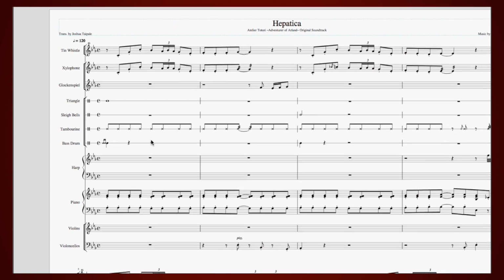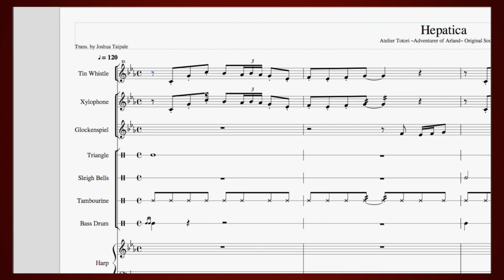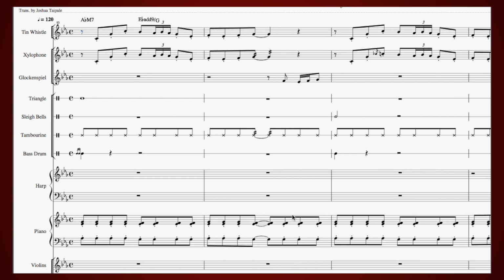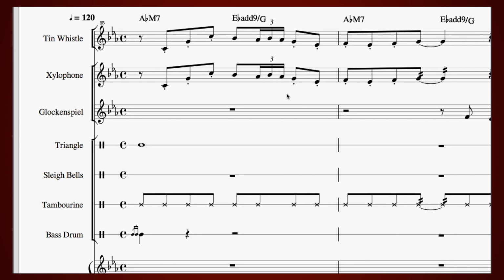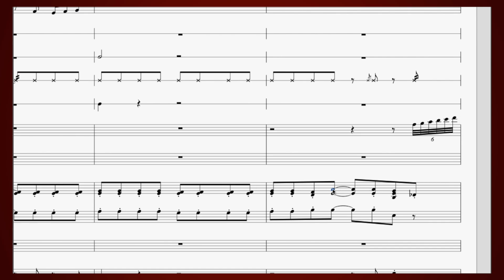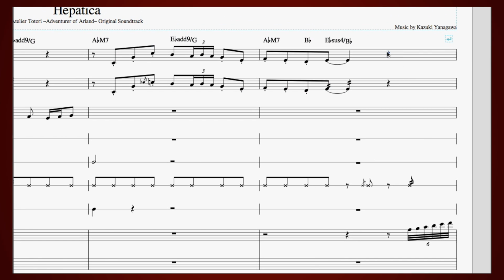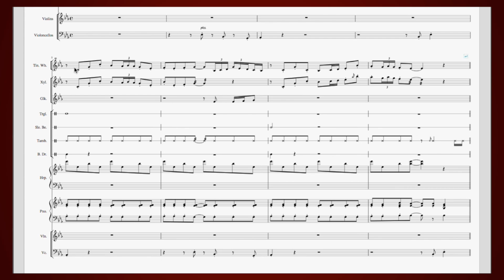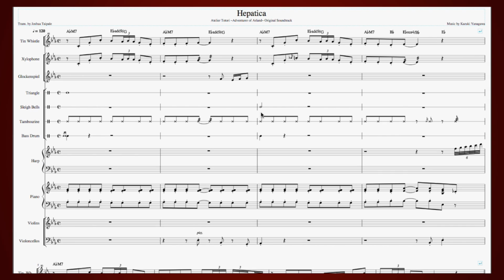How to Label Chords (ft. "Hepatica" from Atelier Totori)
BILL

Written, Edited, and Produced: Joshua Taipale